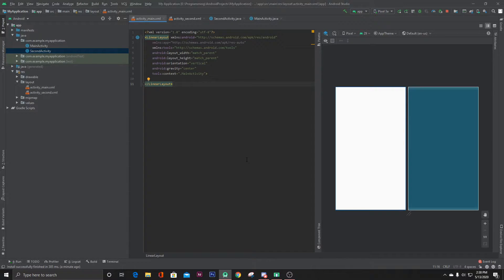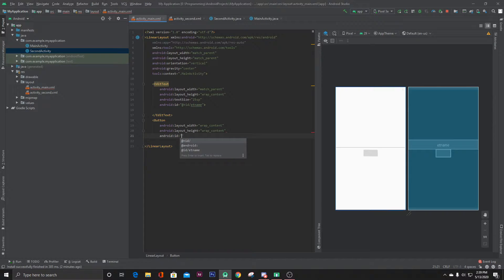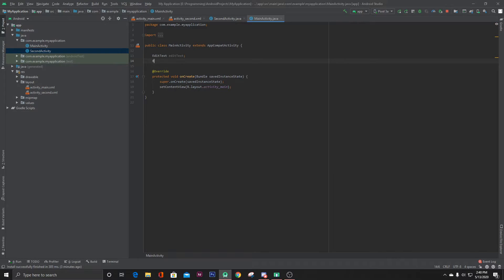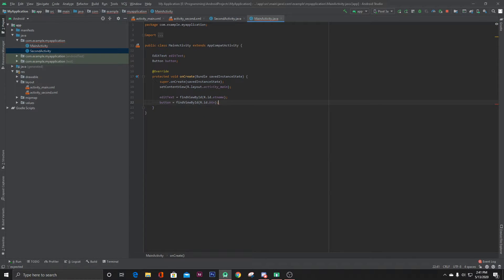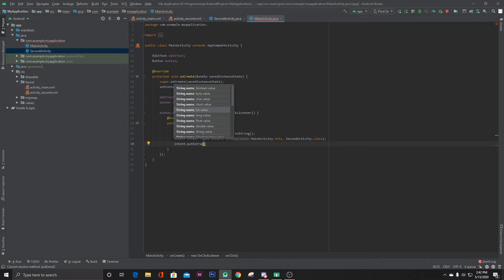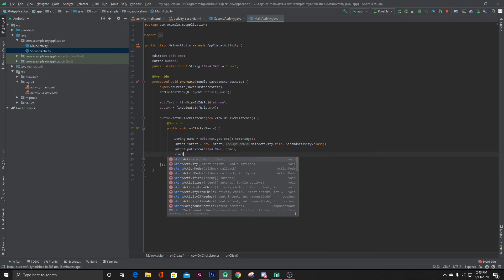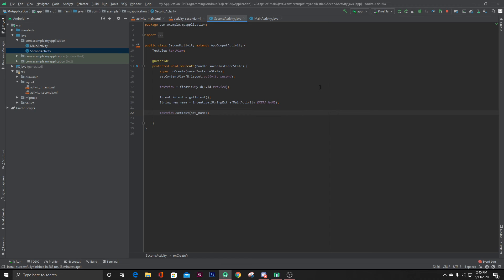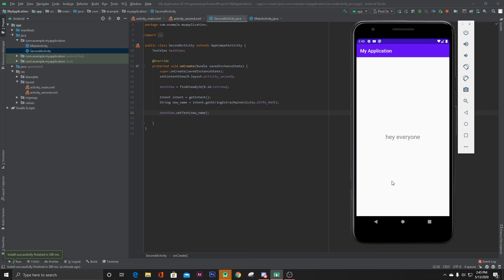How to pass Variable between two activities | Android Studio | Java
How to pass string data between two activities